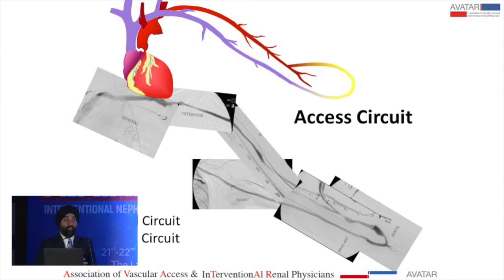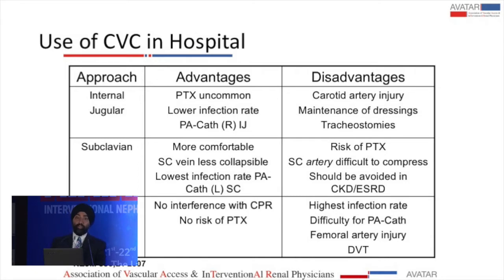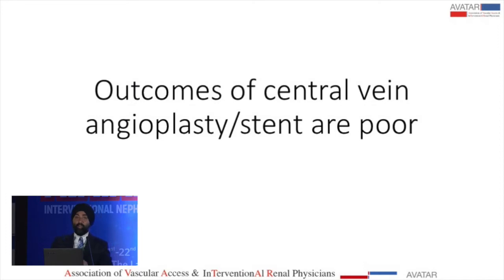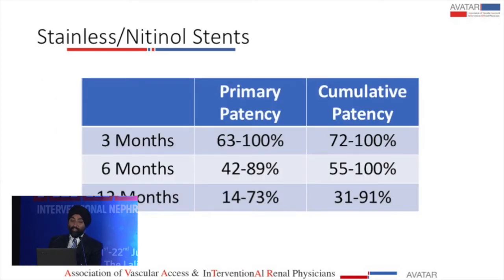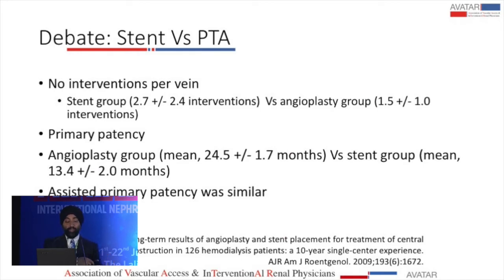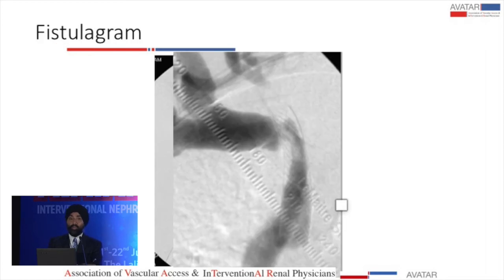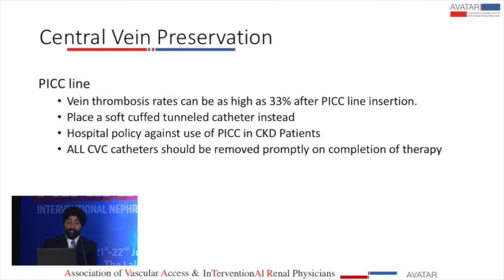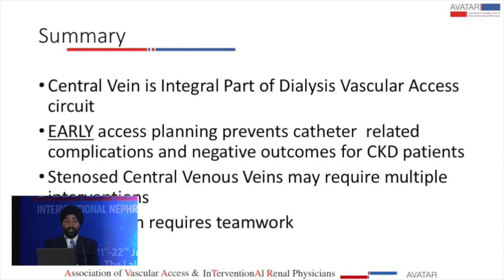Role of Preservation of Central Veins in CKD | AVATAR 2017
Role of Preservation of Central Veins in CKD
- Dr. Bharat Sachdeva